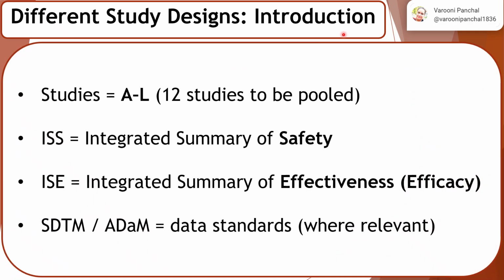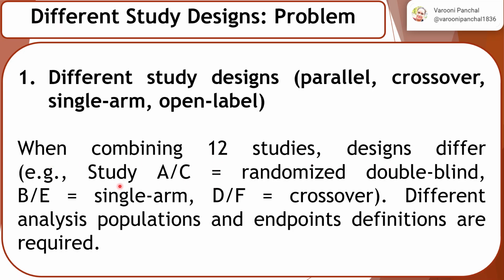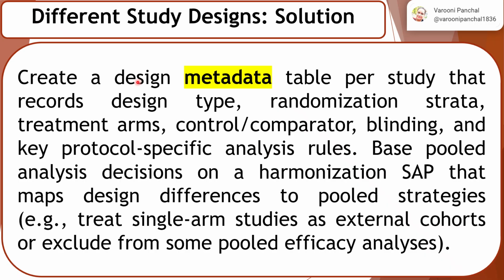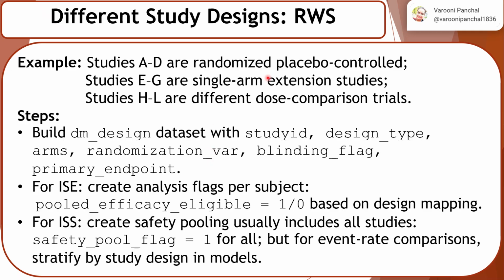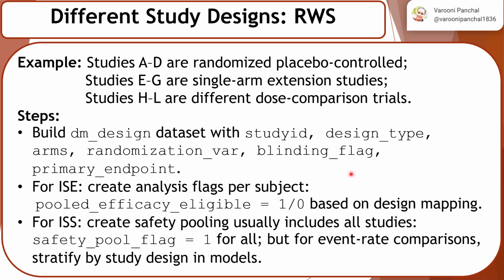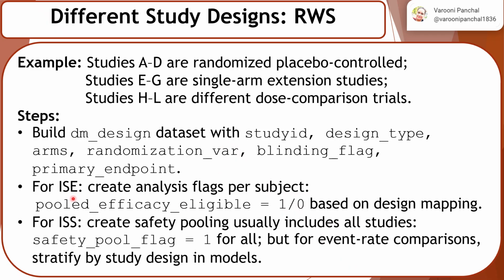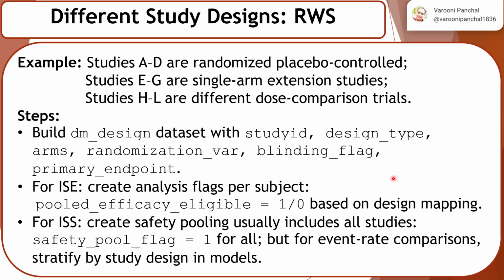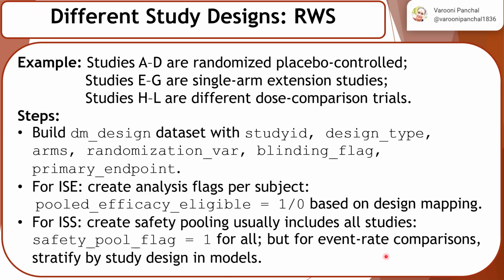71.1 - SAS Programming Challenges in ISS/ISE | Different Study Designs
SAS Programming Challenges in ISS/ISE | Different Study Designs |